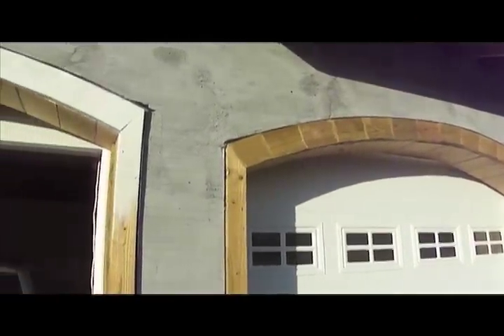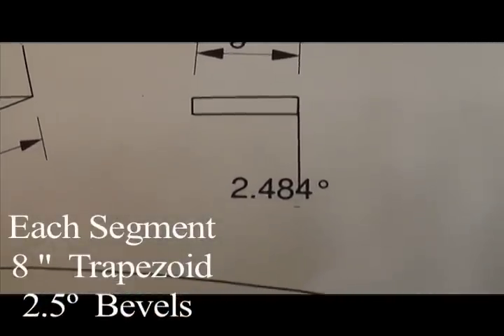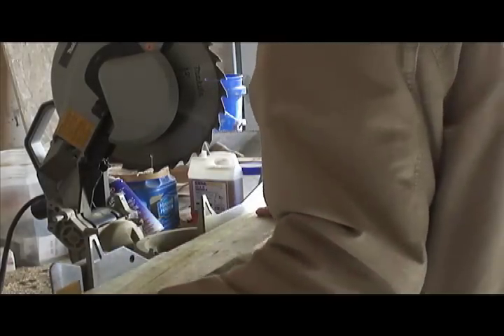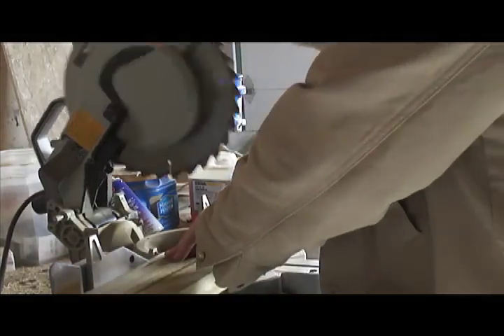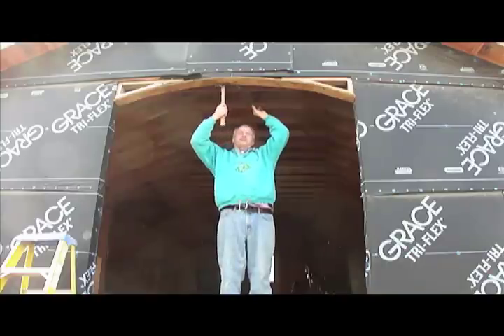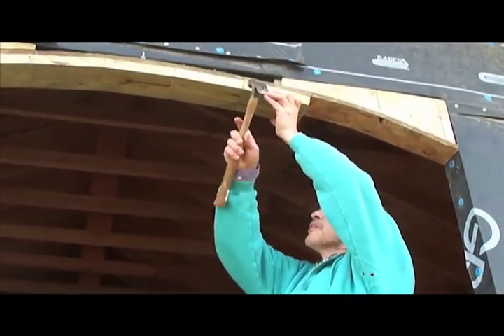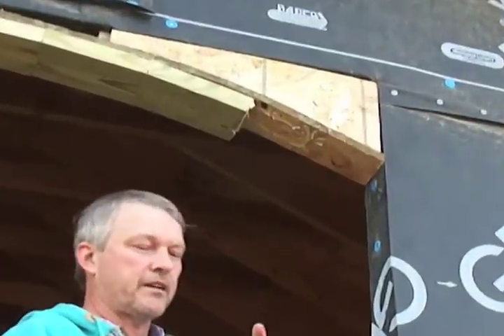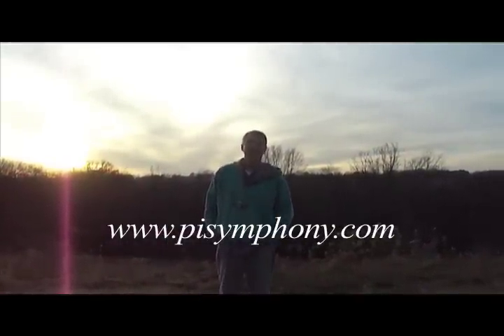Making an Arched Opening.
My one man design, build, and live-in ( someday) channel. Episode two. In this video, I am showing how I construct arched openings. Segmented arched opening.